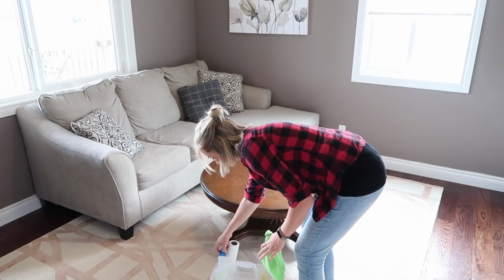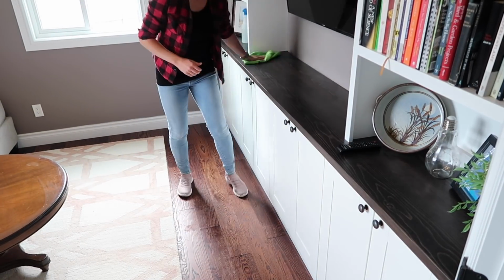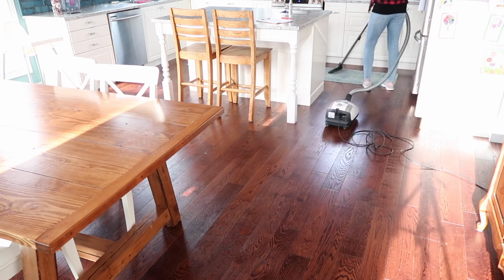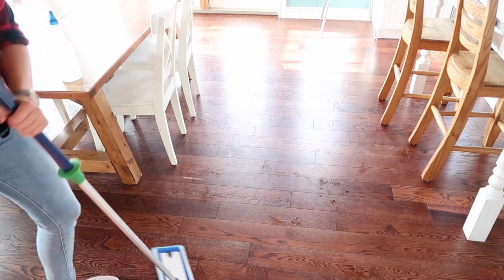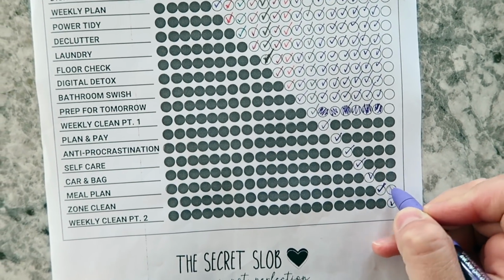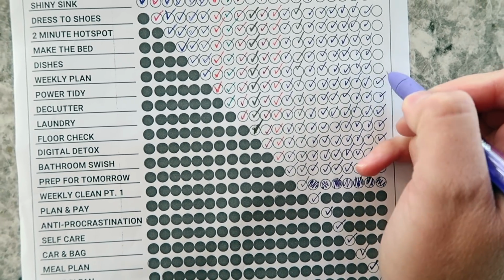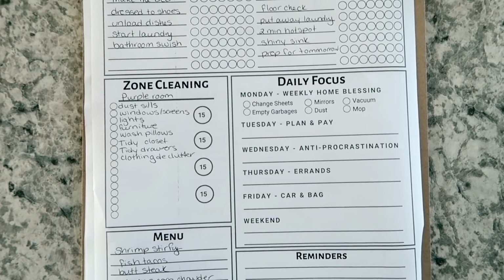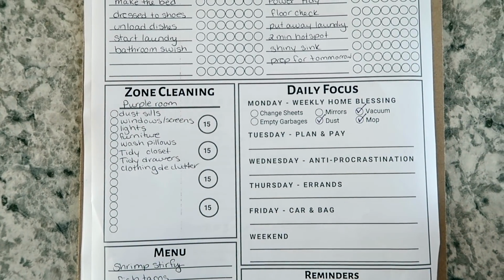WEEKLY CLEAN Pt. 2 | Day 21 - The Secret Slob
The second half of our weekly clean - 10 minutes each, dust, vacuum, and mop the main traffic areas of your home. Keep this up every week and soon, it will be easy as pie to maintain your clean home.

Thank you so much for joining me for this series, I know it is a lot of work, but it is so worth it, and I truly hope you found some progress in your home and in yourself.

FREE PRINTABLES - /printables/

MAKE SURE TO WATCH!!

ALL-TIME FAVORITE PRODUCTS